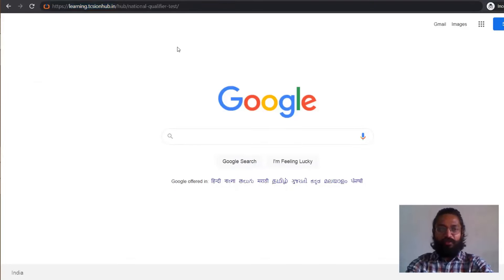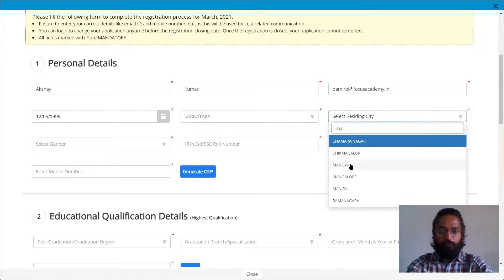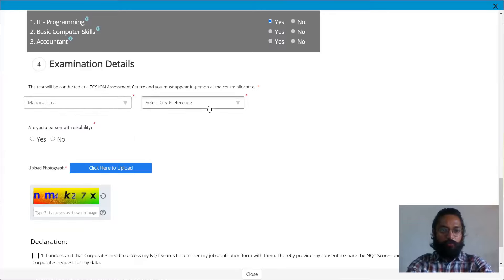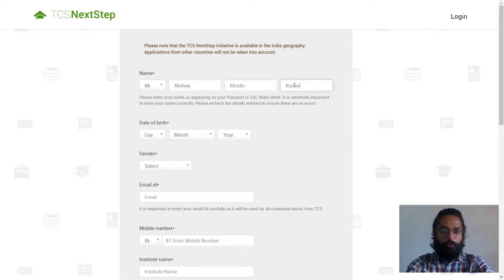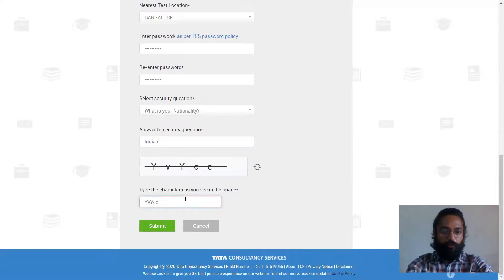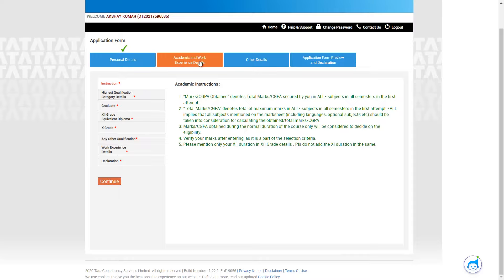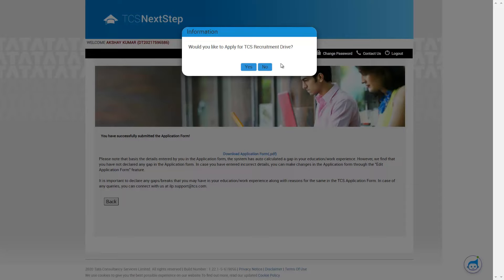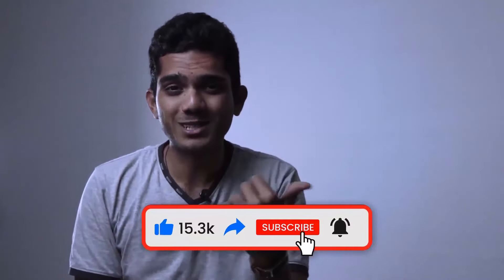TCS NQT Special Edition | Registration Process- Step by Step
Must Watch Video for all 2019 and 2020 year of passing aspirants of TCS before applying for it.

Time-Stamps For this Video:

00:00 - Intro
00:30 -  Registration on TCS ion Portal
05:36 - Registration on TCS NextStep Portal
13:39 - FACE Prep's TCS NQT Cracker

Check out the full playlist of previous TCS NQT slot analysis